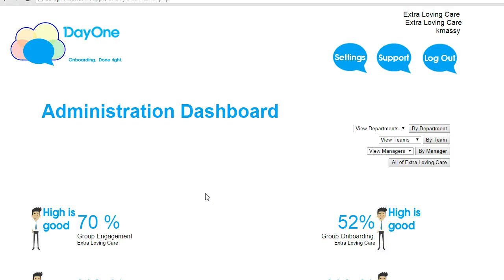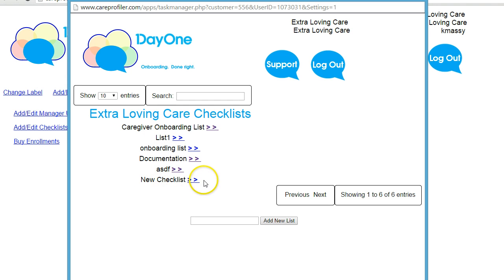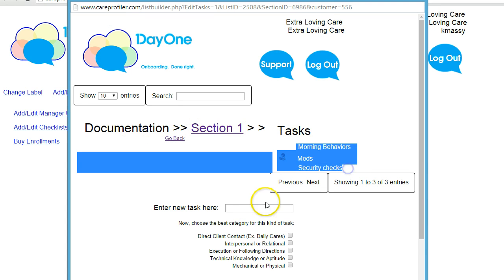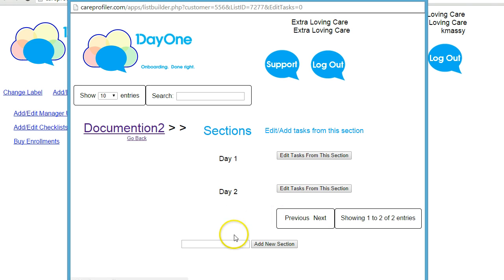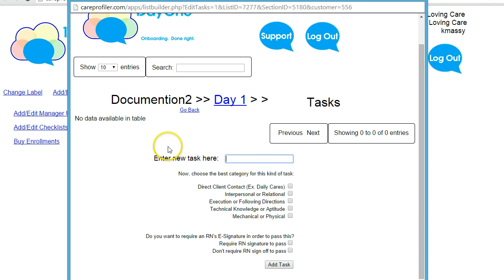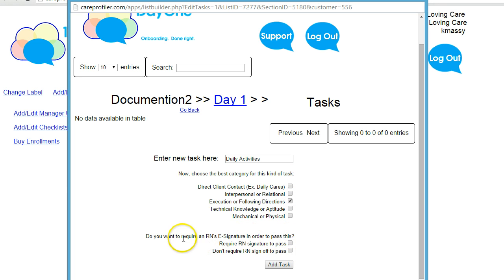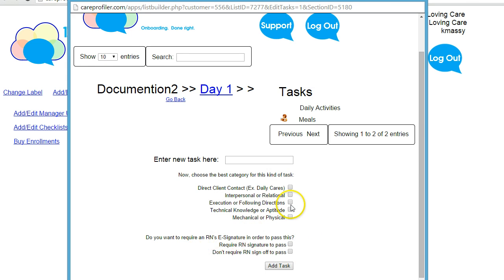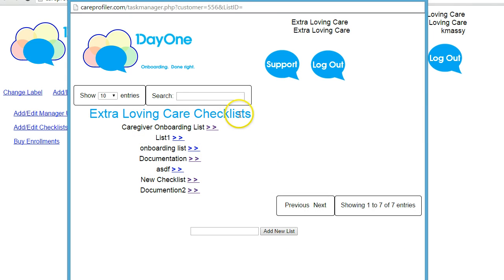DayOne - Creating Checklists